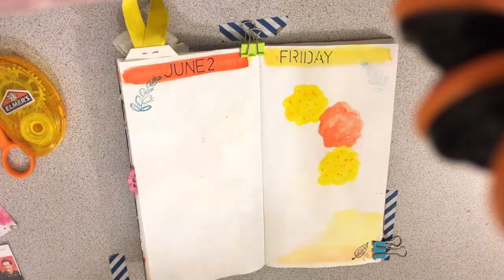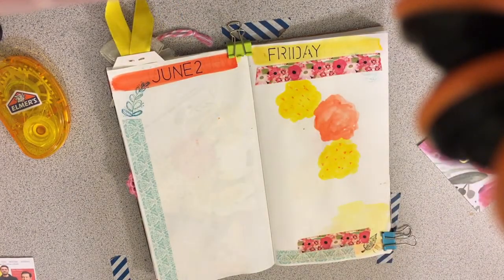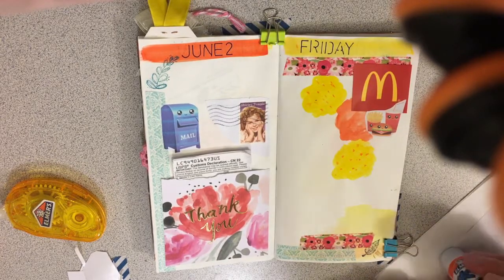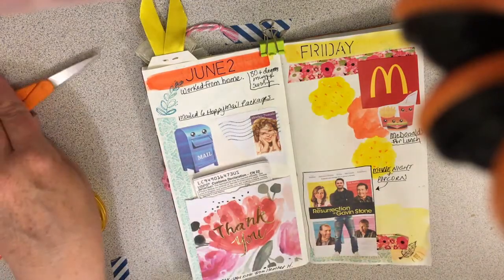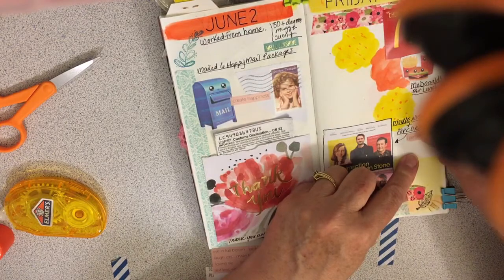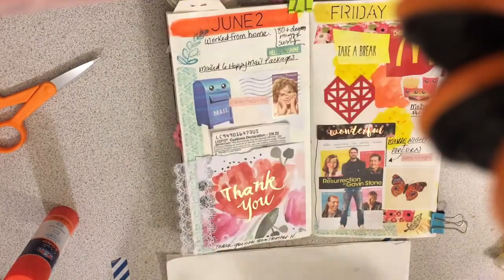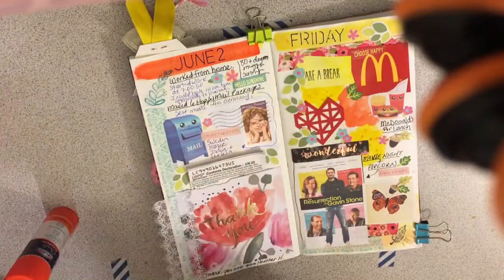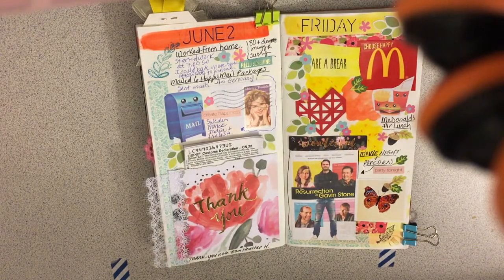Journaling in my Traveler's Notebook: Process Video #93 2017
Today's spread. I worked from home, mailed some Happy Mails and ready to enjoy movie night and popcorn at home. I love Friday!